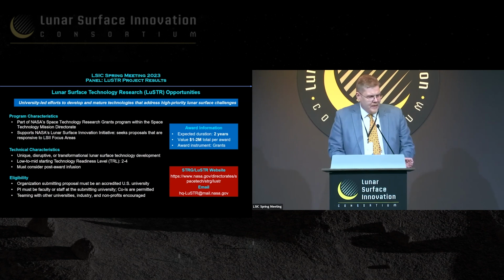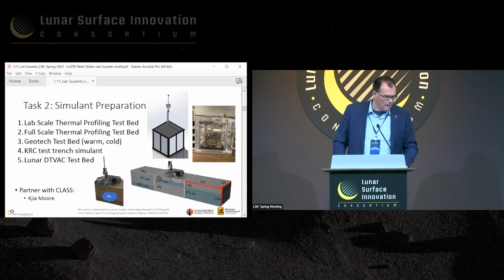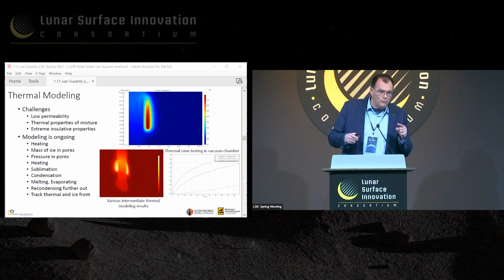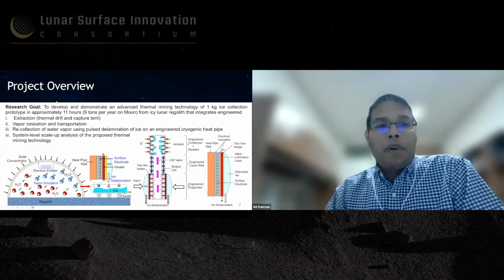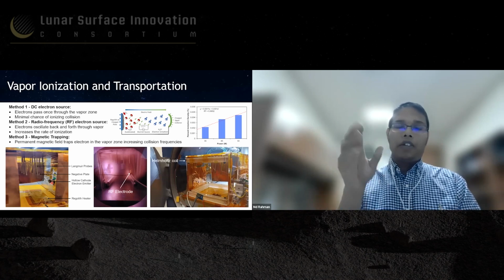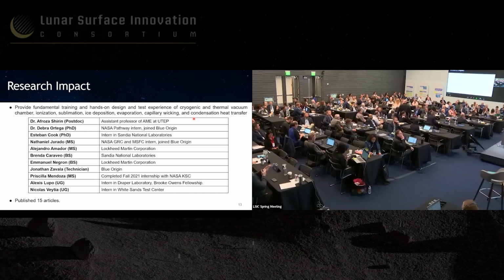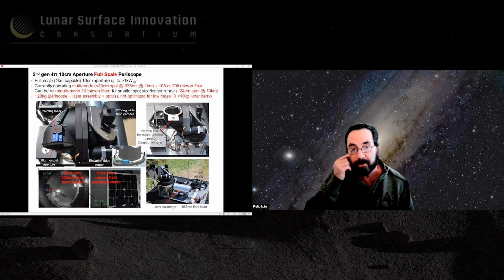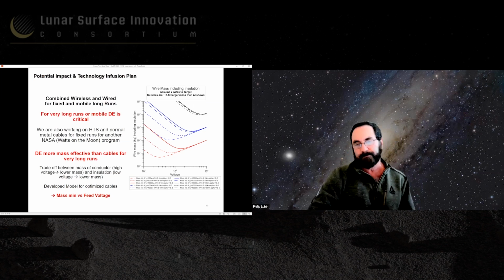LSIC Spring Meeting - LuSTR Project Results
Panel conducted during the LSIC Spring Meeting as an overview of LuSTR Project Results. Moderated by Harri Vanhalla, NASA, with Paul van Susante, Michigan Technicological University (ISRU), Md Rahman, University of Texas at El Paso (ISRU), and Phillip Lubin University of California, Santa Barbara (Power) as participants.